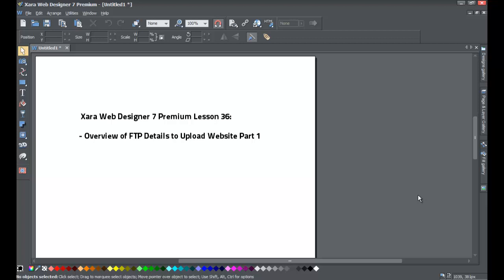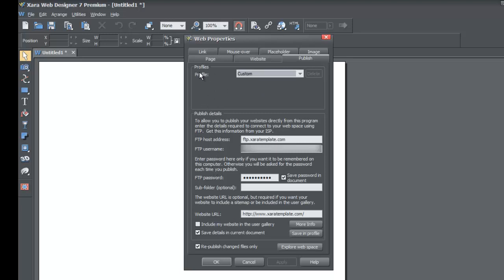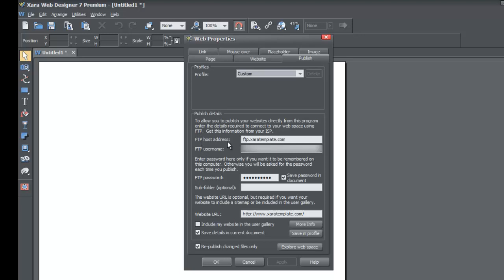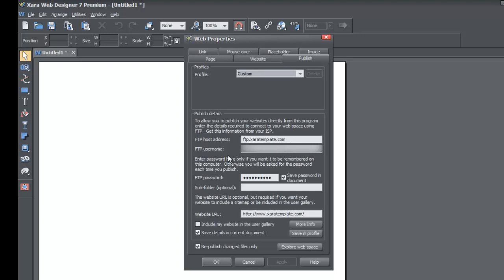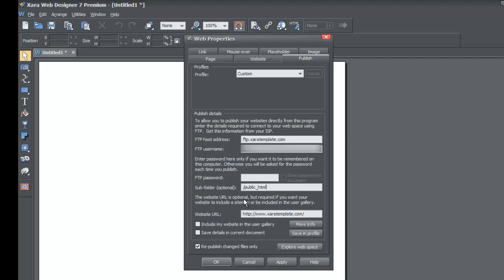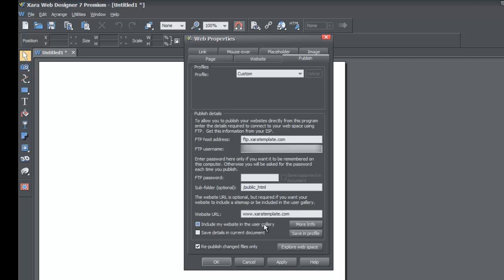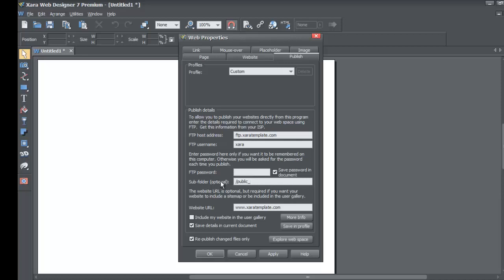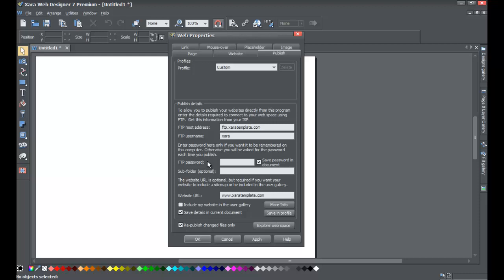Professional Website Design - Understanding FTP Uploading Details for Xara Lesson 36 Part 1 of 2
A Professional Website Design tutorial for Xara Web Designer 7 Premium that explains File Transfer Protocol (FTP) details that are necessary to upload your website to the internet. Learn how to explore your web server and view files and folders on your website server. Be sure to view some of our other web design tutorials on our web design channel for HTML web design because that will help you add some extra functionality to Xara Web Designer.